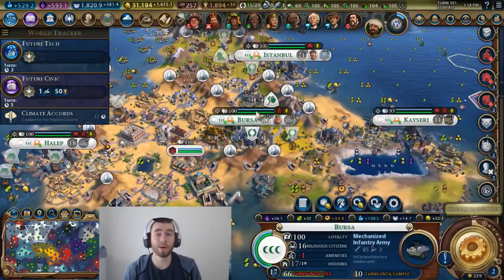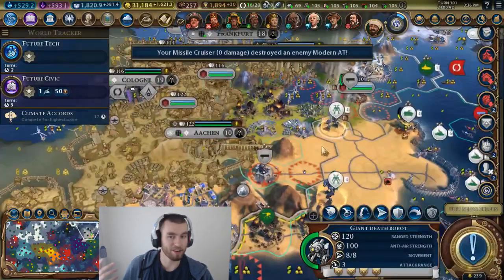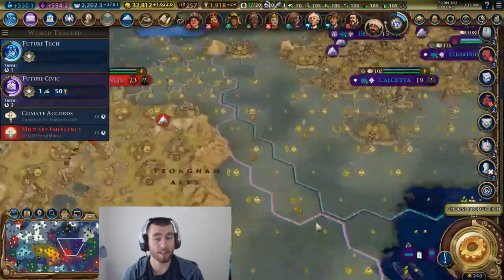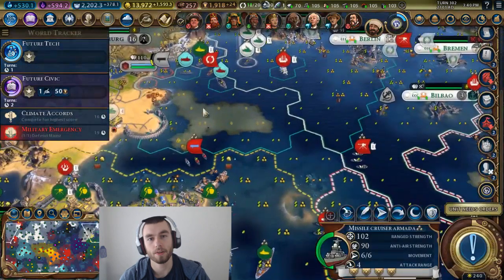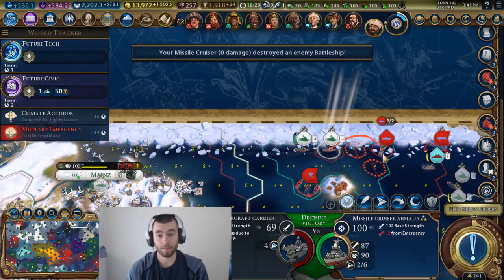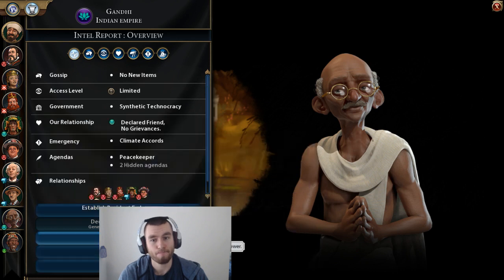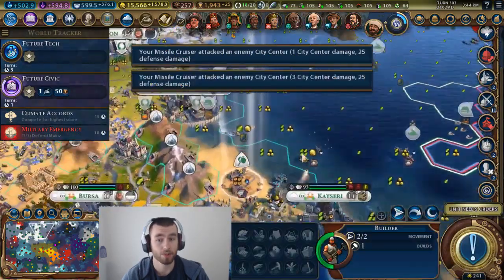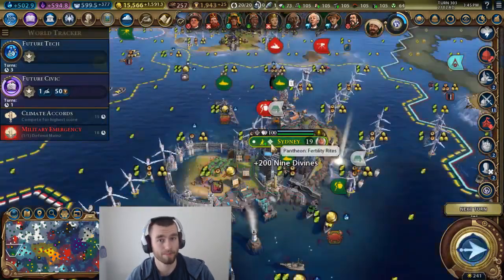Do You Need a Navy in Civilization 6?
Oceans are made of water.  Humans have built water vehicles.  Do you need these water vehicles in Civilization 6?

I love navies.  Navies for me are super powerful, even one a Pangaea map.  I think it's because they have a lot more power and potential than a land army.  Now, you do need a land army, if I had to have only one it would be a land army, but if I get both, I will end up making a way more powerful navy than army.